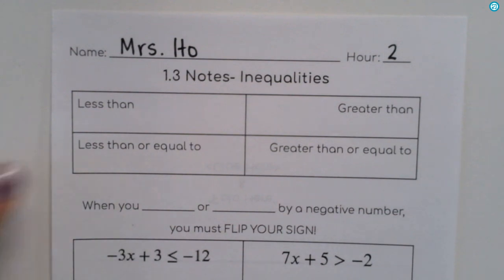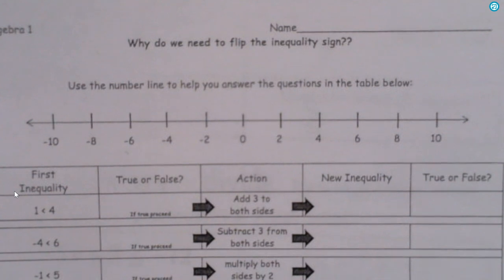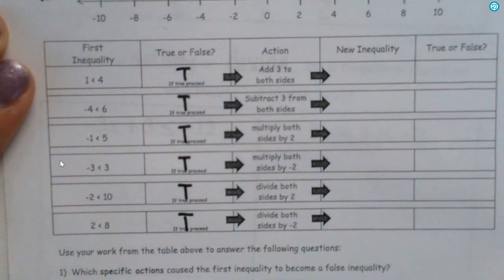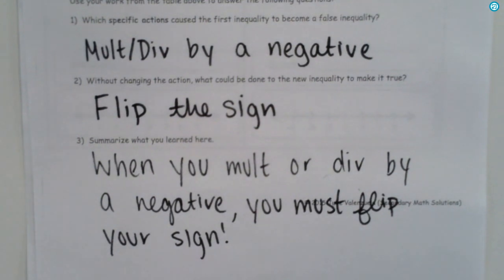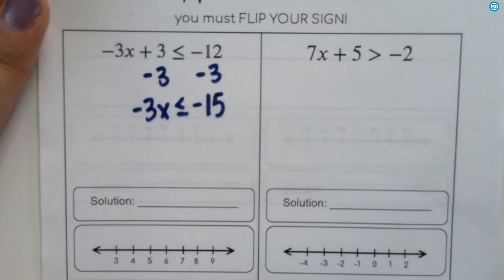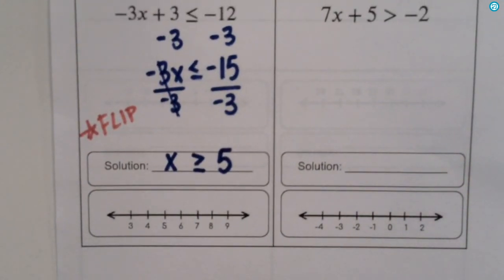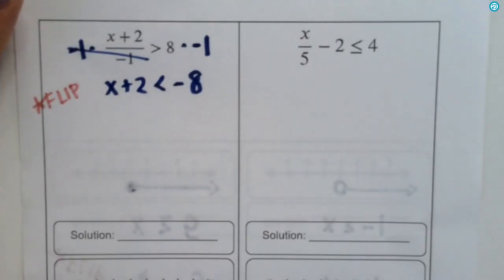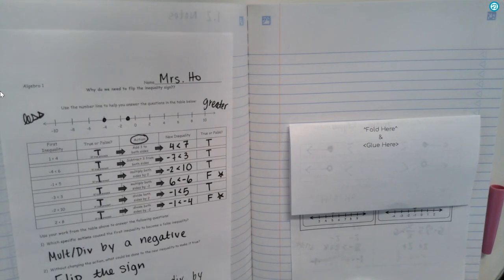1.3 Notes Video- Inequalities